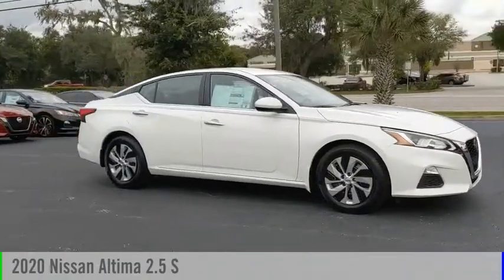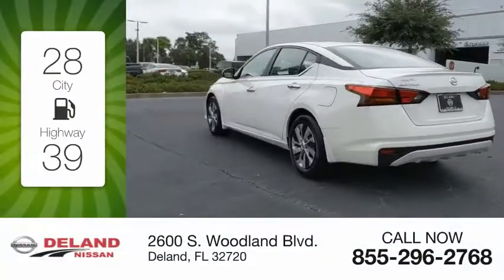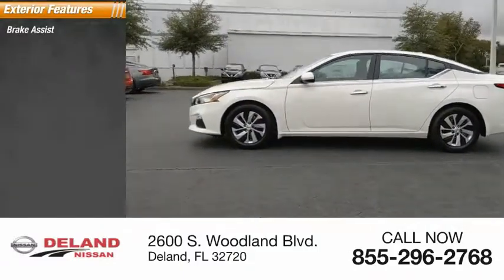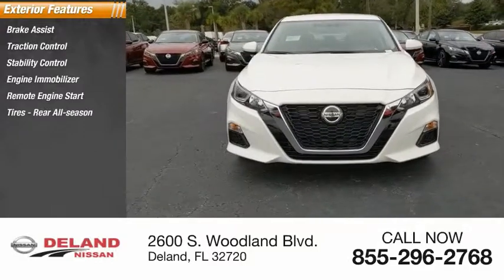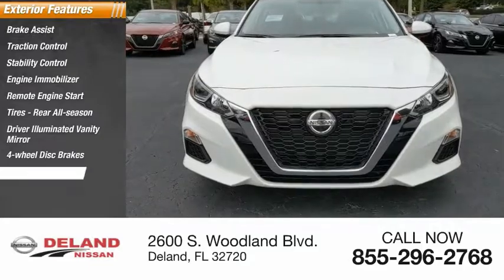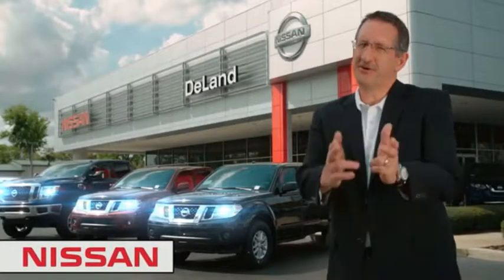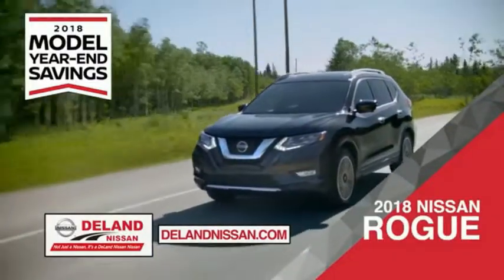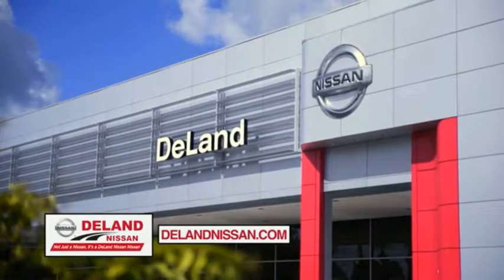2020 Nissan Altima DeLand Nissan C177030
Financing

Payment Calculator

Service Appointment

Deland Nissan
2600 S. Woodland Blvd.